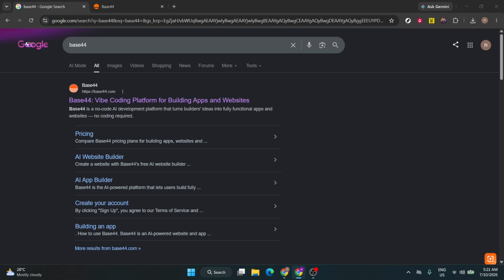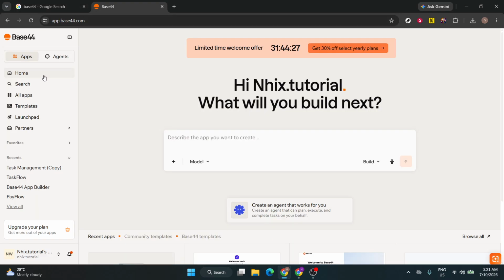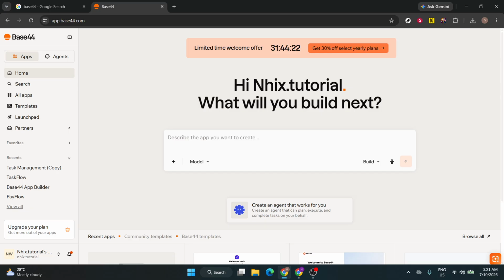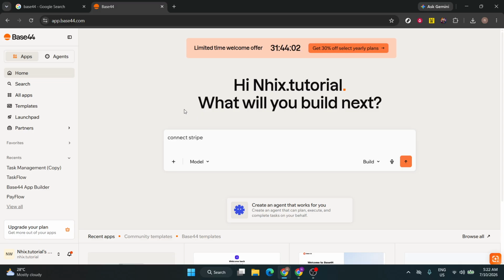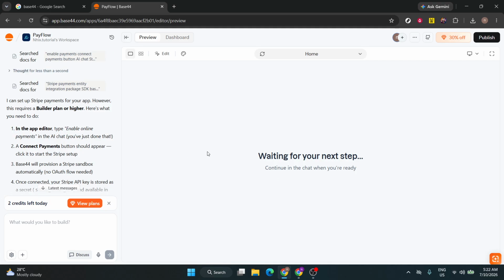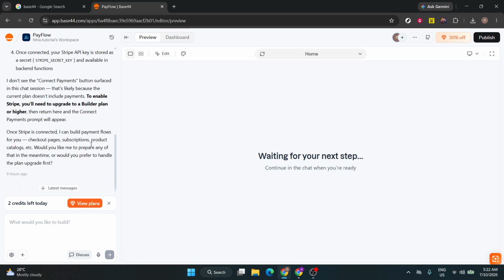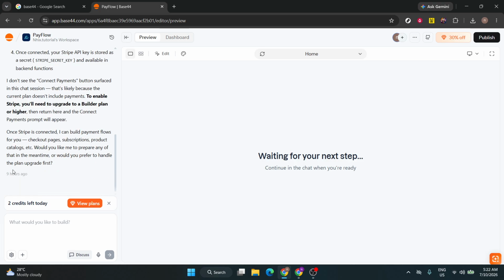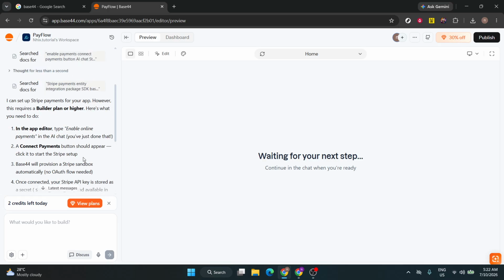How to Add Stripe Payments in Base44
Want to accept online payments in your Base44 app? In this video, I'll show you how to integrate Stripe with Base44, create payment flows, process secure transactions, and test payments before launching your application.

💡 What You'll Learn in This Video:

How to connect Stripe
Payment integration
Checkout setup
Payment testing

✅ Perfect for SaaS founders and developers building paid applications.